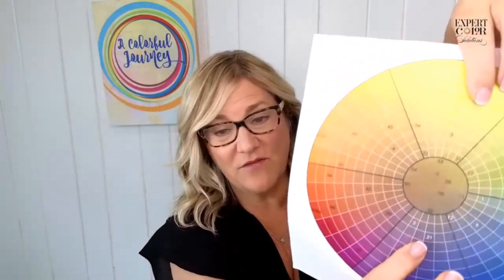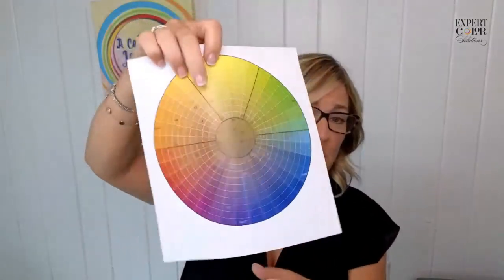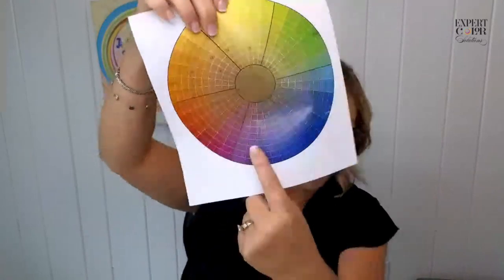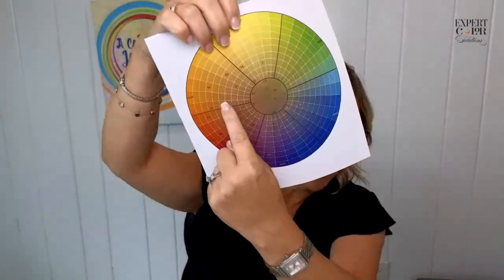The Truth Revealed: What's Inside Your Hair Color Tube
Understanding the base of the shade you're using is absolutely crucial in achieving stunning and consistent results. Join us as we demystify the secrets behind hair color ingredients, shades, and how to masterfully mix colors to create customized looks for your clients.

If you are interested in growing as an expert colorist, click here for more information on color education